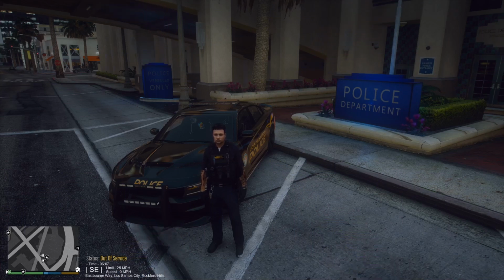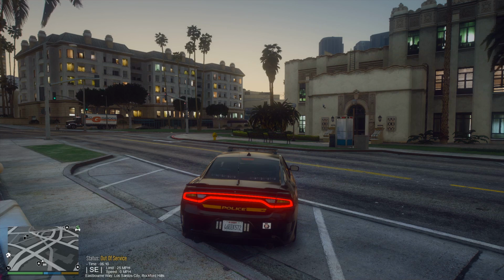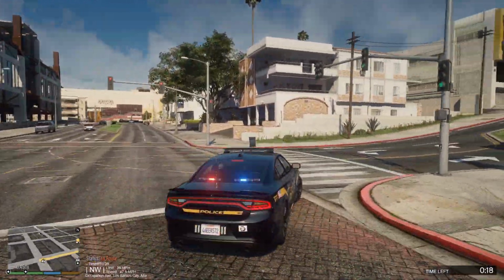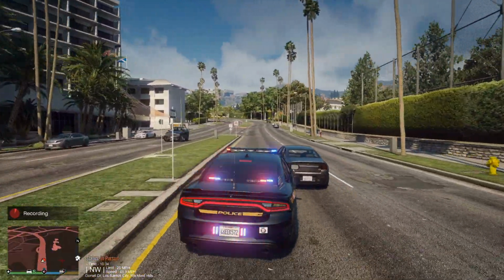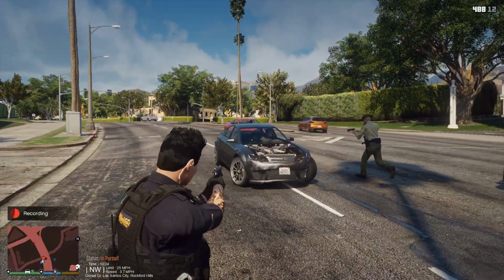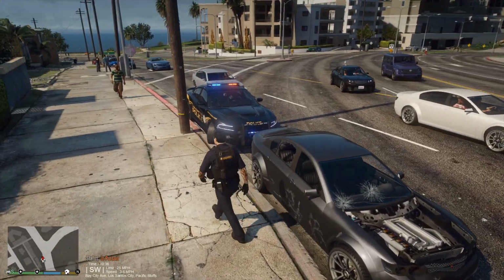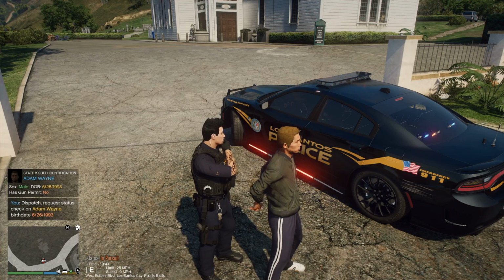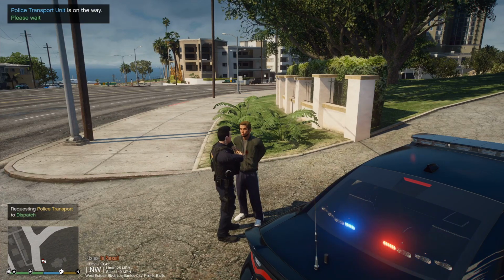LSPDFR 0.4.8 | Robbery gone wild!! | GTA 5 | Ep#134 | 🔴NVE🔴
What's going on everybody, Welcome back to another episode. This one goes straight to a Robbery in progress but it end's up going south!!

~Stay safe and remember to always smile~

           ~~🔵(Swearing/Violence)🔵~~

Mods can be found threw out the LSPDFR website

(Credit Sam)

(Credit: bejoijo)

(Credit: Matthew Skead)  This is a MUST!!

(Credit: Alex_Ashfold)

(Credit: Jedahdiah)  Highly Recommended!! No FPS issues

~Plugins... Well that's up to you~

~~This Is not Real Life Law Enforcement, This is GTA 5,  Its a video game!!!~~

Music in the video :Turn It Up
Artist: ANIKDOTE
Licensed to YouTube by: AEI (on behalf of NCS); Featherstone Music (publishing), BMI - Broadcast Music Inc., and 6 Music Rights Societies